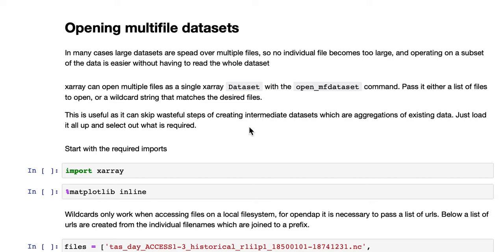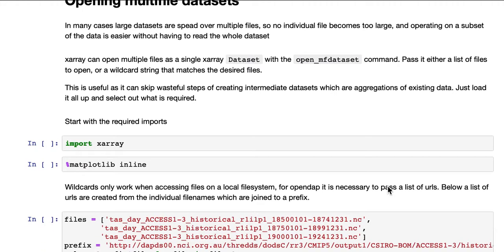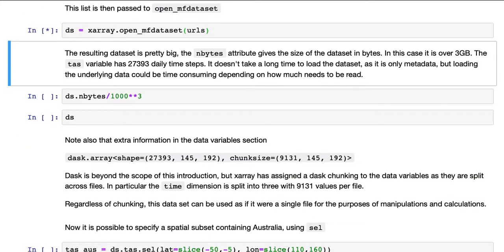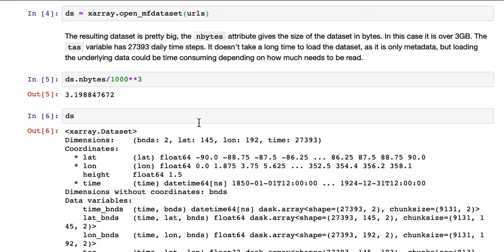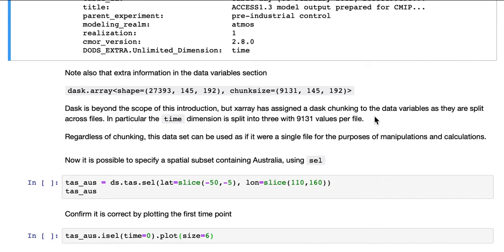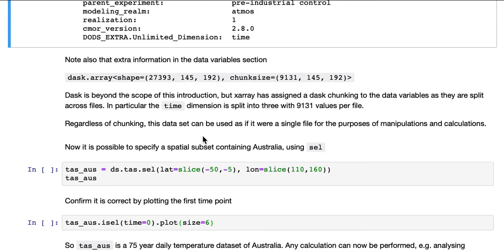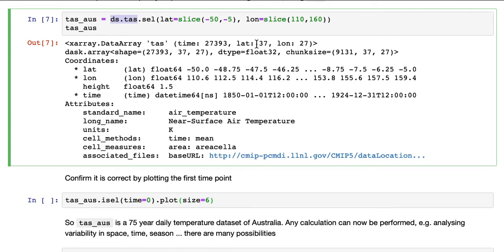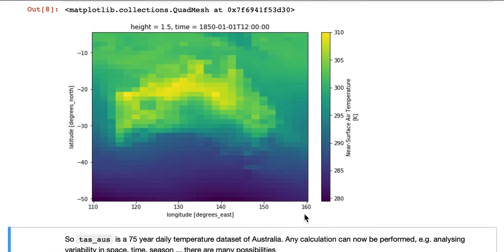7 Opening multfile datasets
Part 7 of an 8 part basic introduction to xarray

All notebooks are available from GitHub